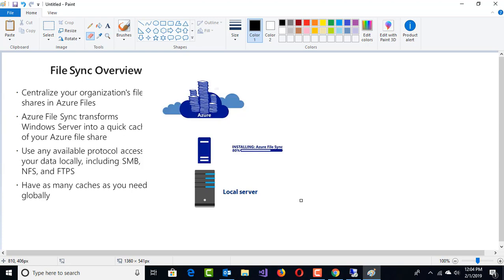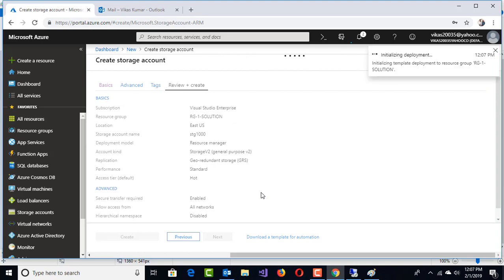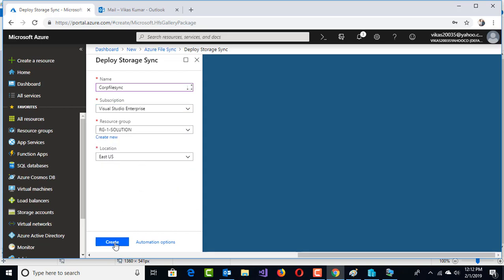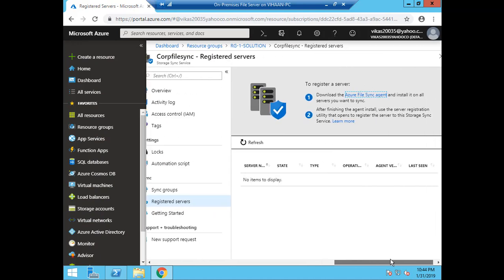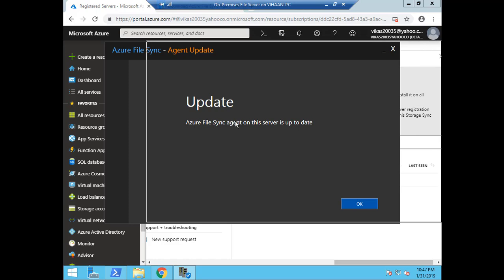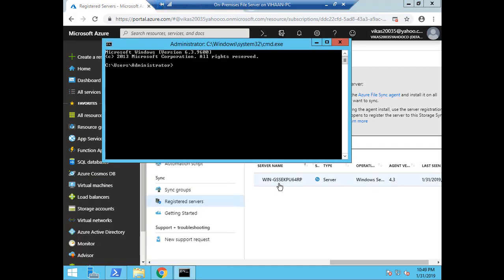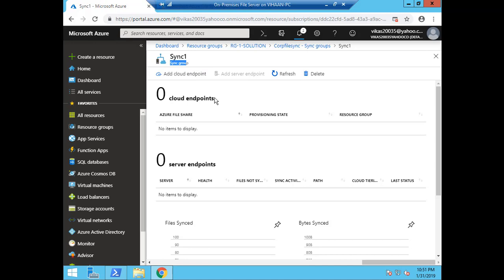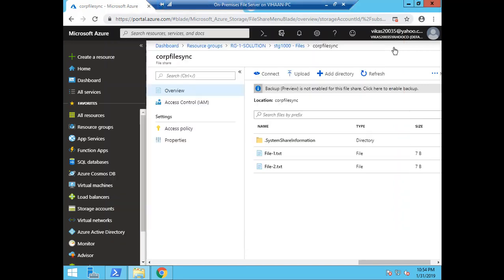Azure File Sync